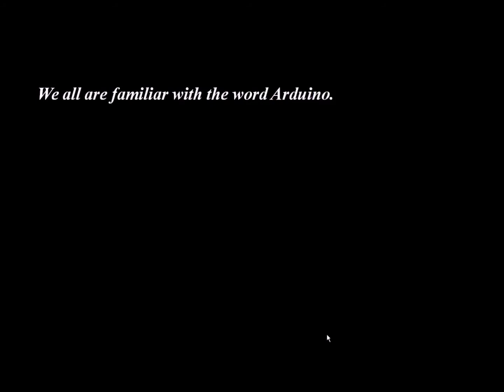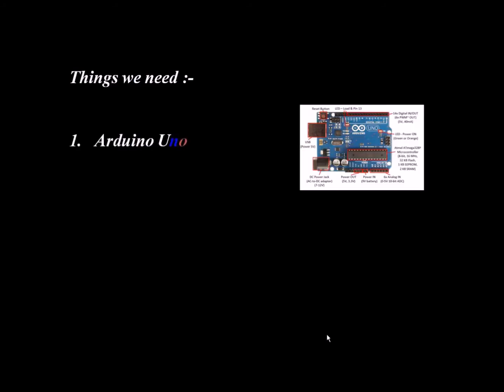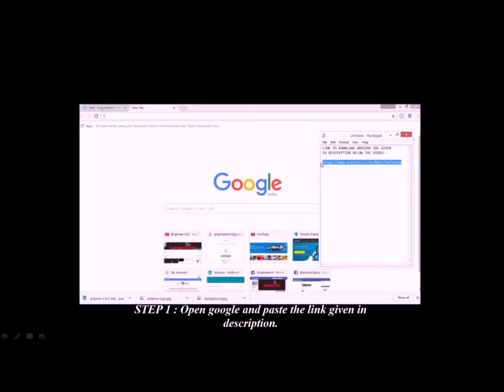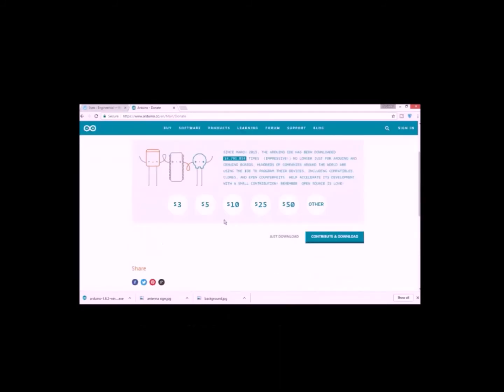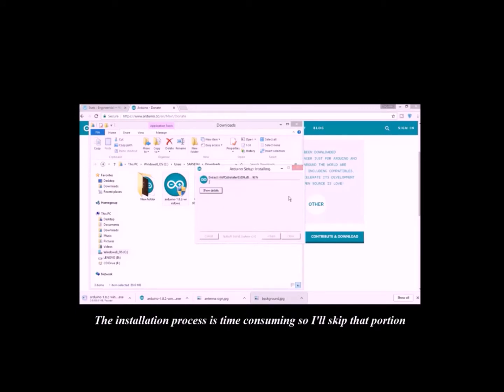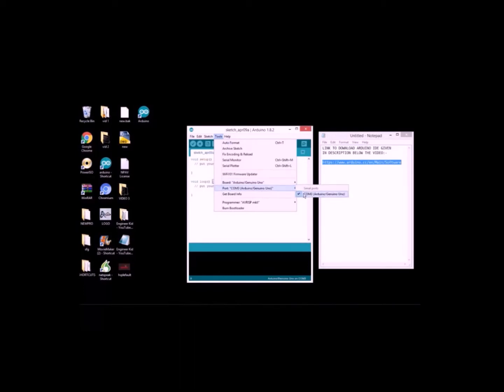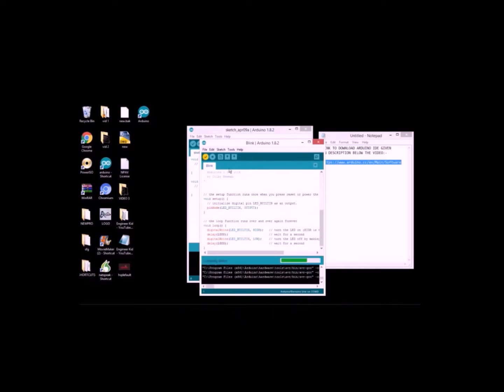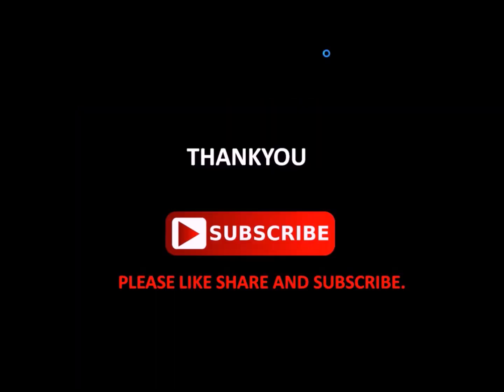INSTALL ARDUINO IDE ON WINDOWS PC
THIS VIDEO DESCRIBES THE COMPLETE PROCESS TO DOWNLOAD AND INSTALL ARDUINO IDE IN WINDOWS PC.
THIS PROCESS IS SAME FOR WINDOWS XP, WINDOWS 7, WINDOWS 8 AND WINDOWS 10.
If you used the Installer - Windows(from XP up to 10) will install drivers automatically as
soon as you connect your board.
If you downloaded the Zip package or, for some reason, the board wasn’t properly recognized,
please follow the procedure below:-
1. Download the .ZIP file from the above given link.
2. Extract and install the Arduino IDE.
3. Connect the board to your computer using the USB cable.
   The green power LED (labelled PWR) should go on.
4  Install the drivers.
5. Click on the Start Menu, and open up the Control Panel.
6. While in the Control Panel, navigate to System and Security. Next, click on System.
   Once the System window is up, open the Device Manager.
7. Look under Ports (COM & LPT). You should see an open port named “Arduino UNO (COMxx)”.
   If there is no COM & LPT section, look under “Other Devices” for “Unknown Device”.
8. Right click on the “Arduino UNO (COMxx)” port and choose the “Update Driver Software” option.
9. Next, choose the “Browse my computer for Driver software” option.
10.Finally, navigate to and select the driver file named “arduino.inf”,
   located in the “Drivers” folder of the Arduino Software download
   (not the “FTDI USB Drivers” sub-directory).
   If you are using an old version of the IDE (1.0.3 or older),
   choose the Uno driver file named “Arduino UNO.inf”.
11.Windows will finish up the driver installation from there. Launch the .exe file on the desktop.
12.Follow the remainging steps from the video above.

   FOR DETAILED STEPS ALONG WITH PICTURES CLICK ON THIS